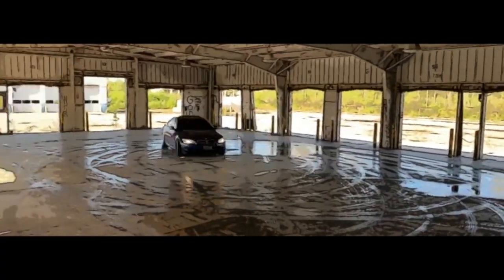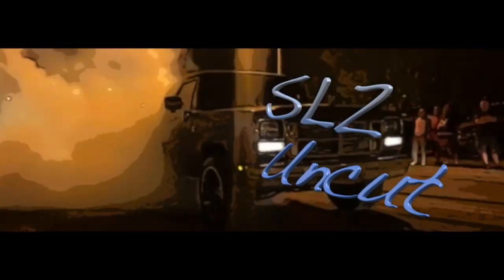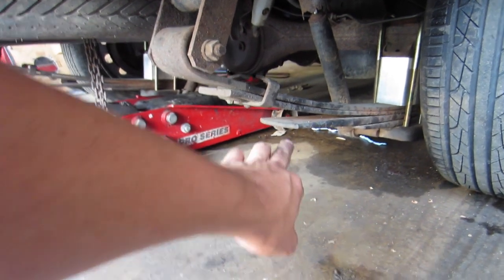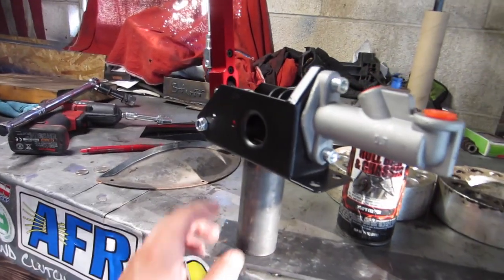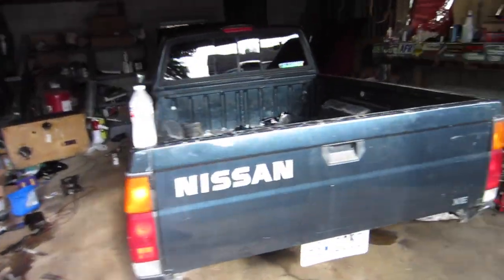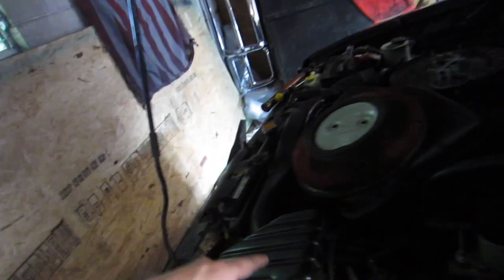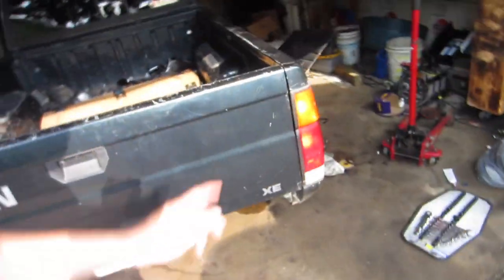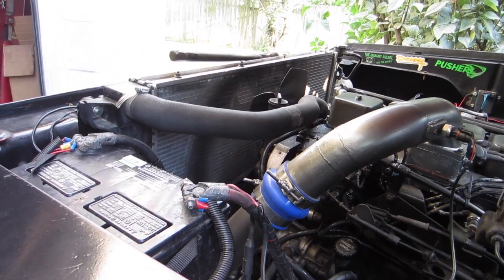ALL 3 Of My Cars Broke Down At Once ....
This video is about fixing all 3 of my cars and getting them back on the road.